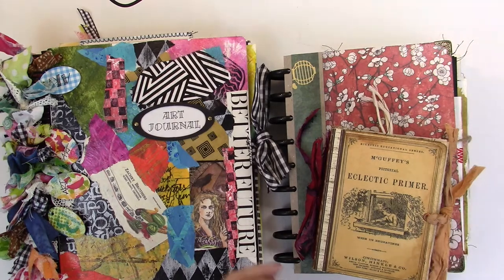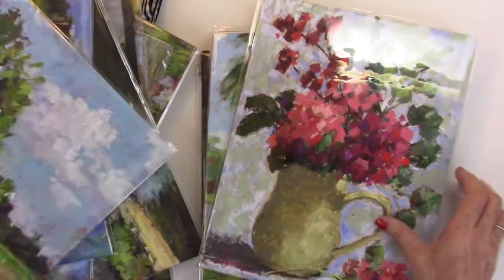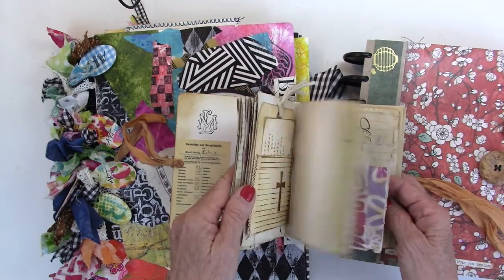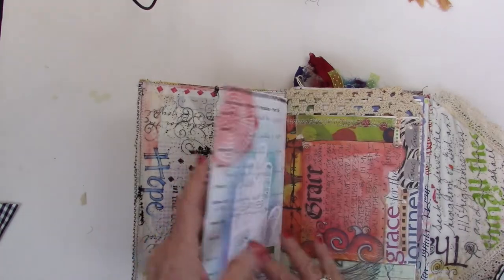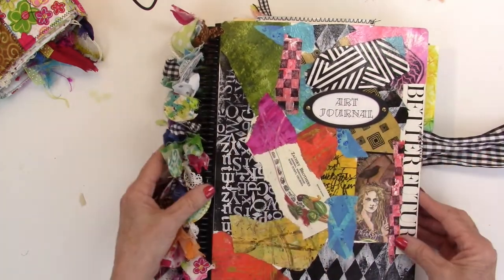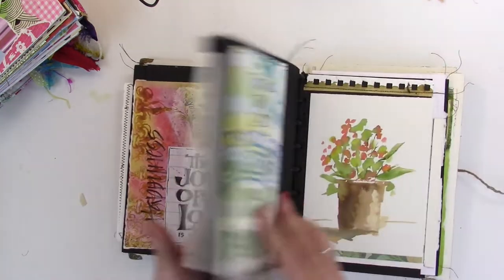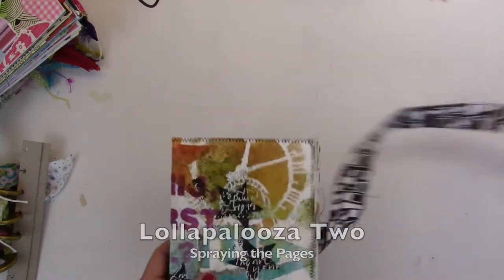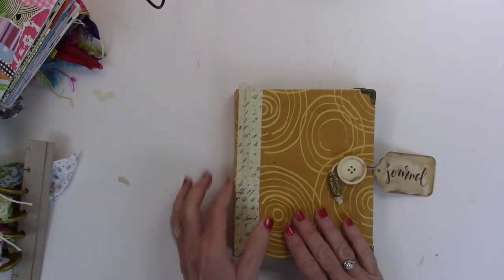Bookmaking and Journal Update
What am I doing now?  Journaling and bookmaking and taking a break from painting.
Here is the link to my classes:
Some other people I mentioned:
* For some reason my comments are turned off. I have not been able to turn them back on.  Youtube is doing it!